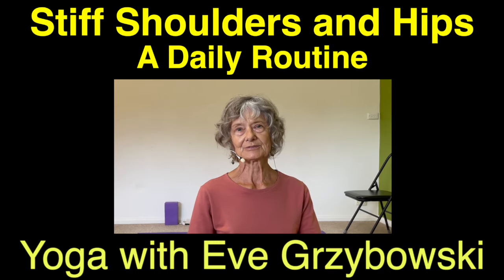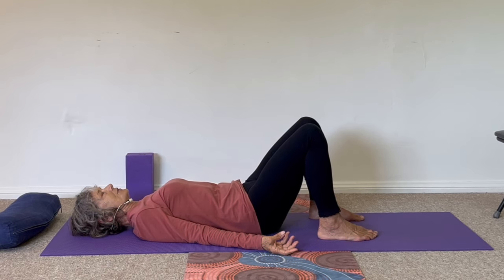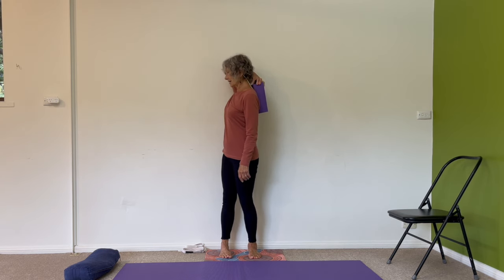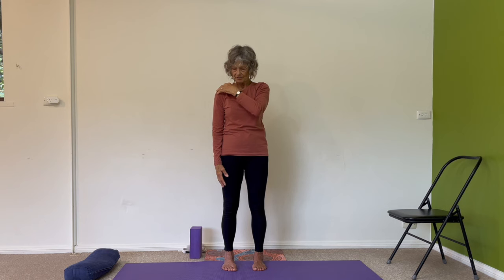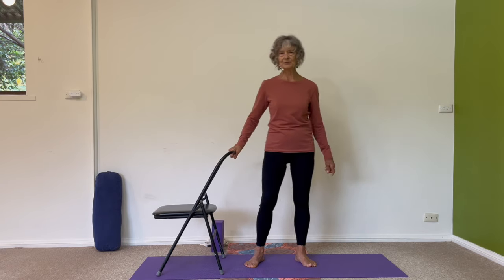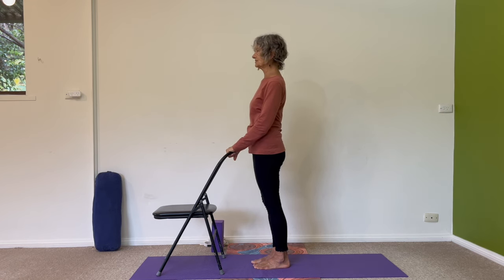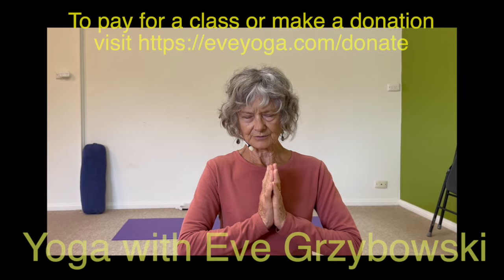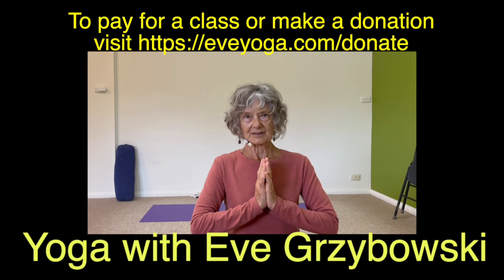Hip & Shoulder Stiffness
Sometimes we put up with stiffness, joint aches and continuous discomfort in our bodies, accepting the status quo because we are too busy or simply don't know how to deal with these complaints.
Here is a simple, short practice that you can use to address stiffness, especially in the upper back, shoulders and hips. Give it a go several times a week, over several weeks, and along the way you may find you can raise the number of repetitions in each exercise.